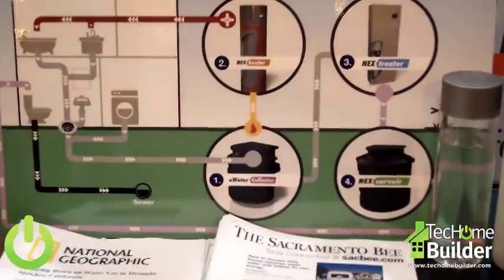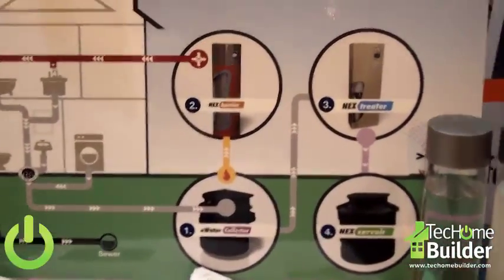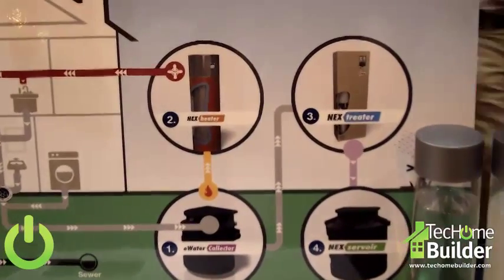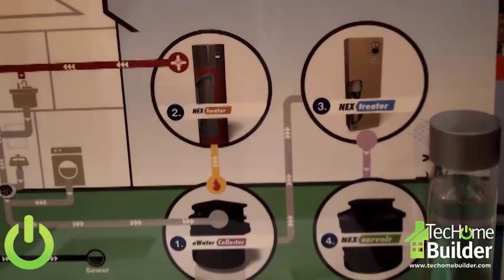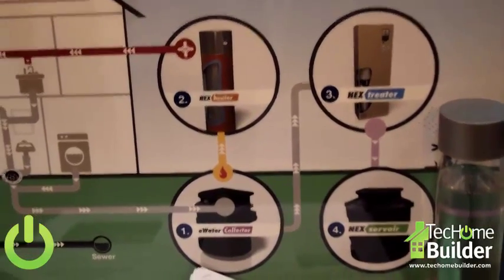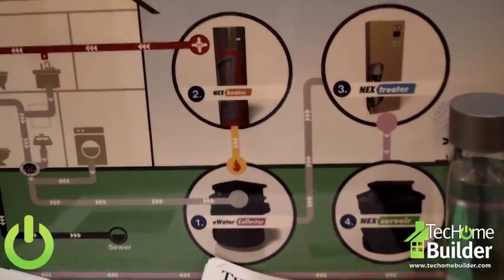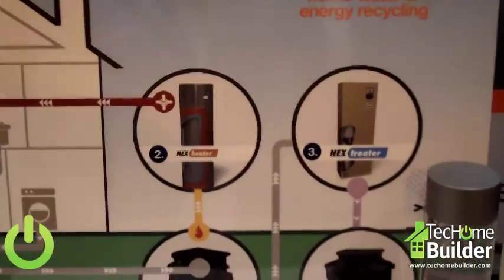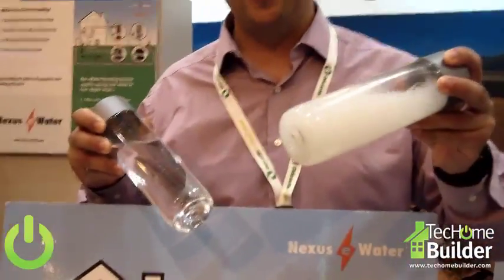Nexus eWater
The greywater recycling system by Nexus eWater treats greywater from bathroom showers, tubs, sinks and washing machines (but not dishwashers or kitchen sinks), and reuses it for above ground irrigation or for toilets.